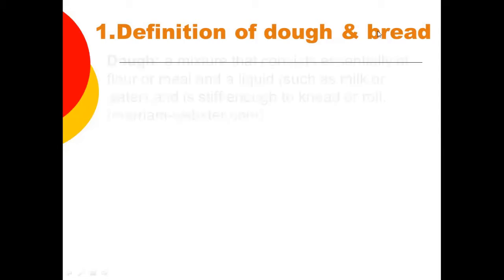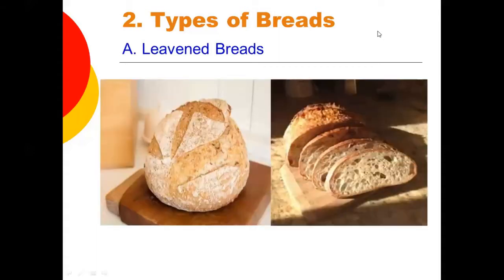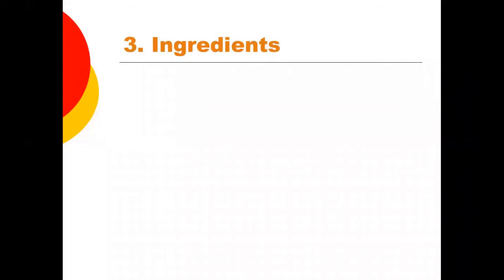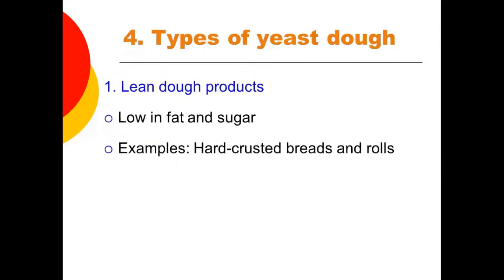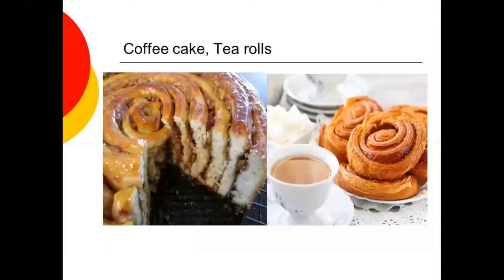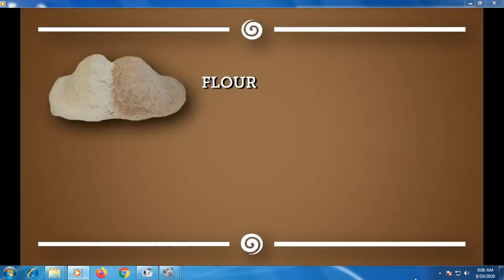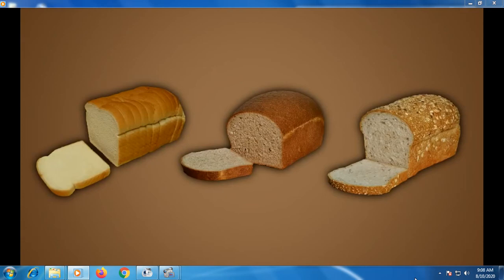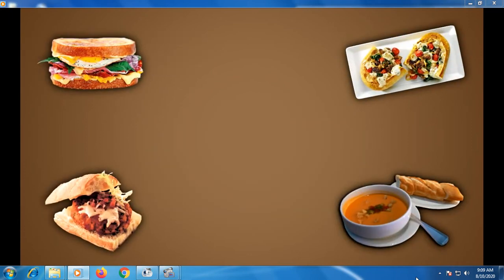Yeast Doughs Part I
This video lecture covers definition of dough, types of breads and yeast dough. Students of AISSMS CHMCT are required to attempt the quiz by clicking the